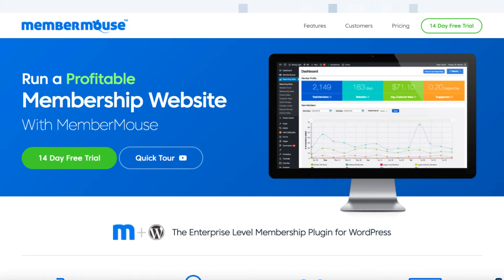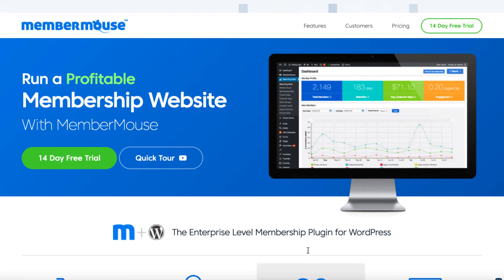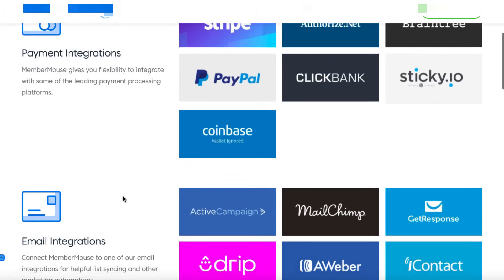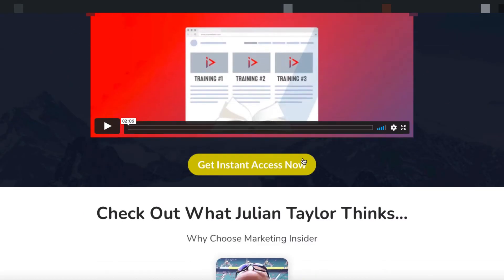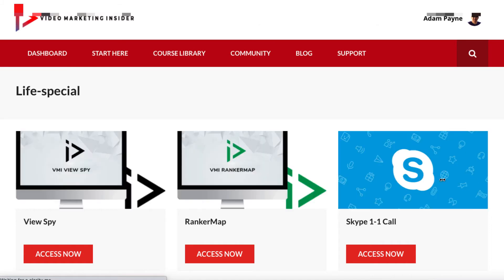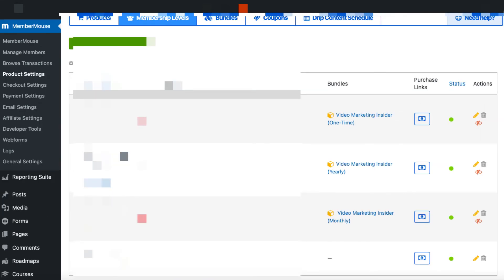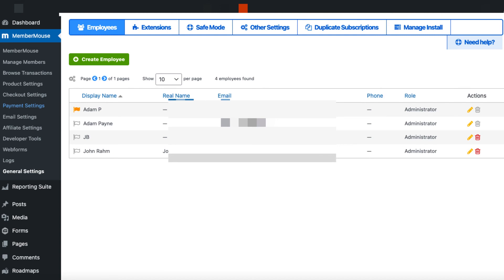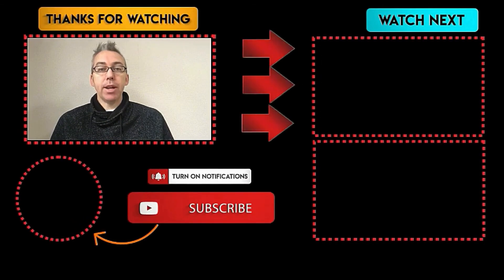Membermouse Review - Pros and Cons | Brief Overview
This video looks at the Membermouse Pros and Cons. This is not a detailed set up guide.

MemberMouse is the WordPress Membership Plugin that will support your subscription business. I use it on one of my sites ad it is very robust.

Membermouse does have a bit of a learning curve, and may or may not be what you are looking for. They have great support and have been around for quite a while

My Training Courses:

1. Master Video Marketing

2. Get Video PLR Monthly

4. Learn YouTube Ads [for beginners]

5. Set up a YouTube channel the right way

6. YouTube ads monetized video finder & spy tool